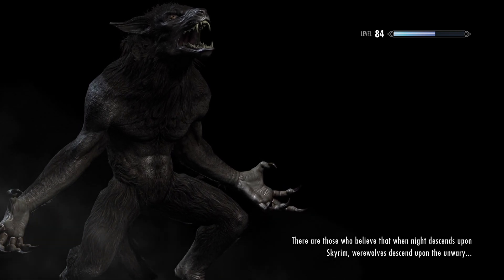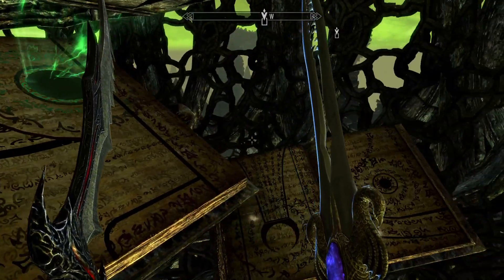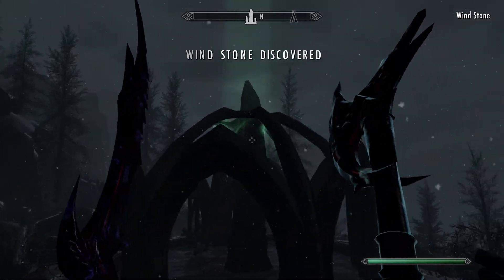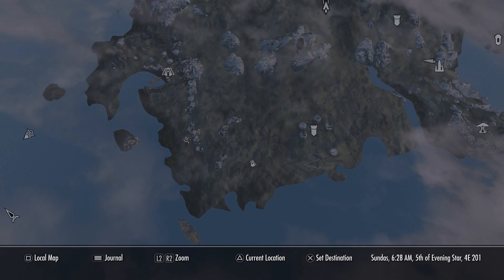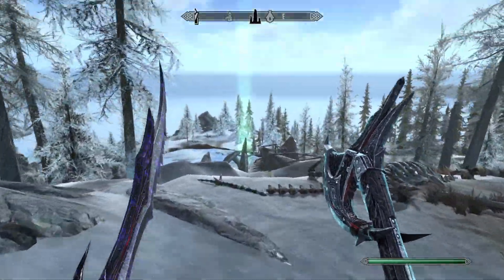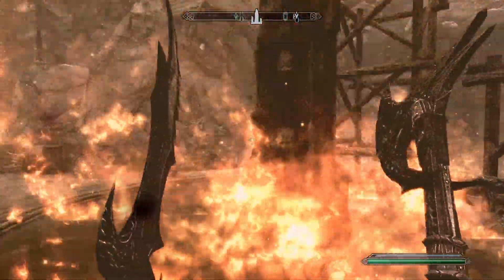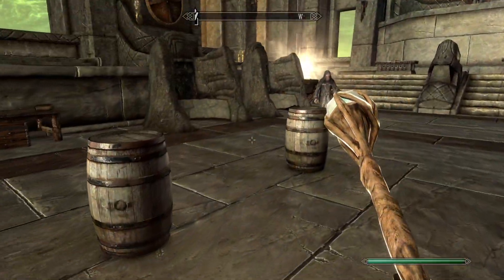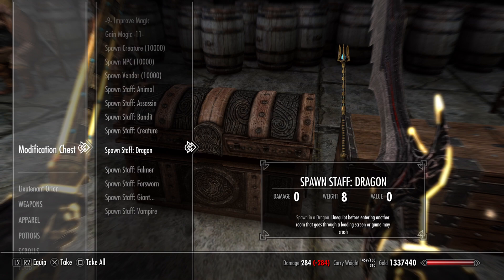Skyrim Special Edition: Black book Awake Dreams fix.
Tutorial on how to fix the black bug temple of miraak quest bug.